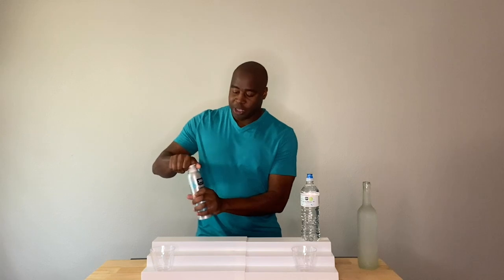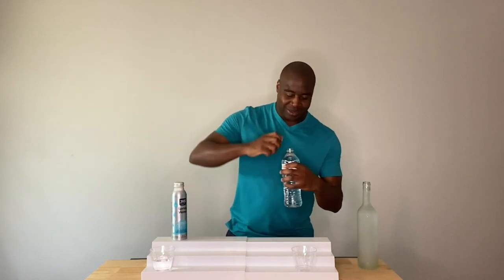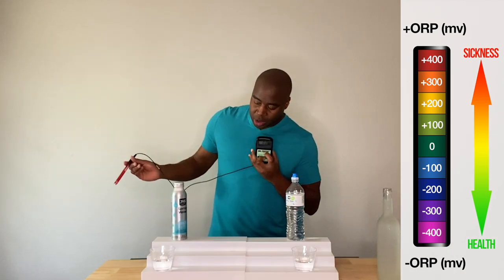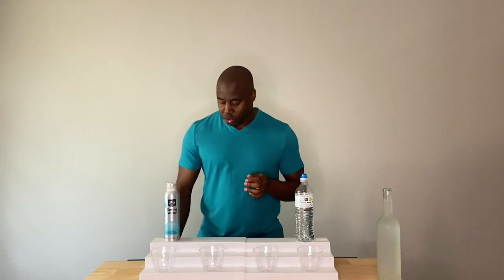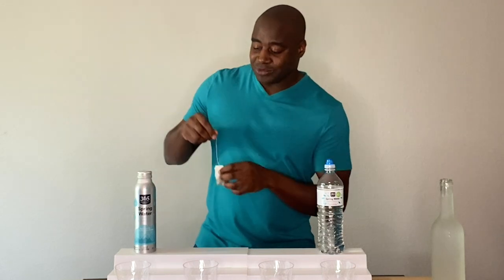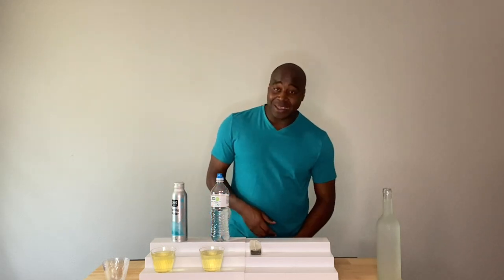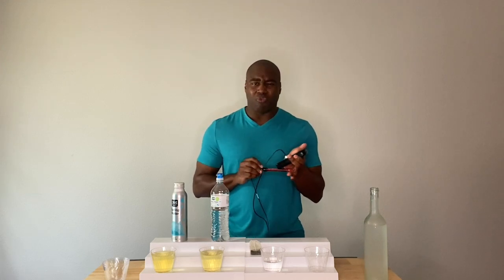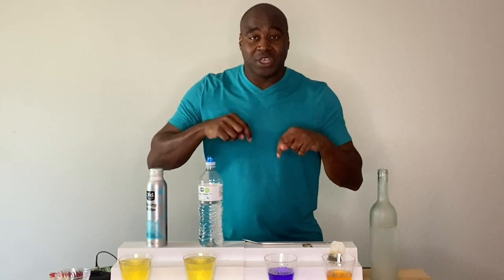365 Spring Review - Can vs Plastic....Which One Is Better?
In this unique Whole Foods 365 Spring Water Review...we compare the canned version to the plastic version to see if there is a difference between the two.

Some of the things we are going to look for are things like:

Is 365 Spring Water good to drink? that is going to be the overall test as we check to see is 365 Spring water safe.

From there were going to touch on the 365 Sping Water ph level and try to find out if it os alkaline ...or is it acidic.

Last thing we will check for is superior hydration...and see if either the can of the plastic version does well in this regard. This will not be a video you will want to miss.

This Whole Foods 365 spring water review will be a new test even for me.